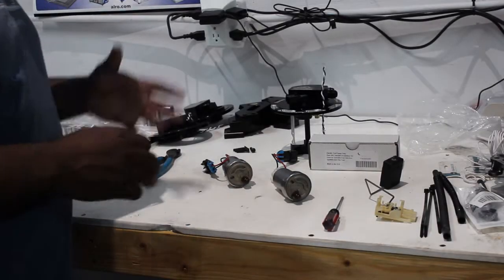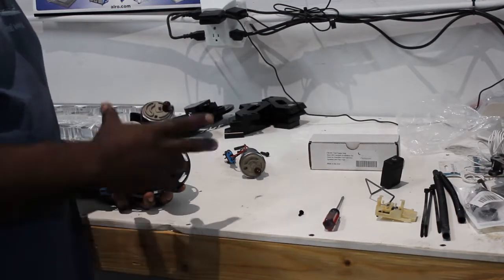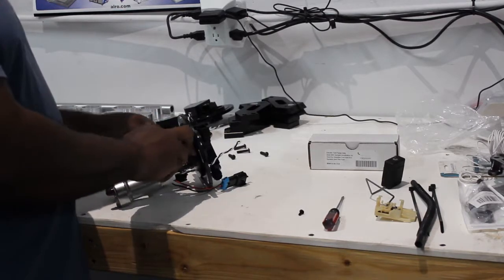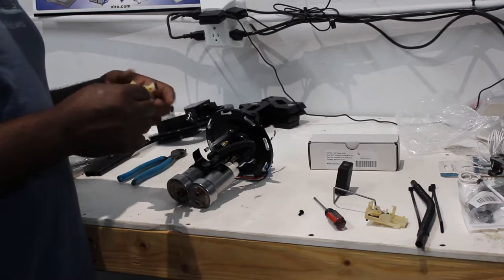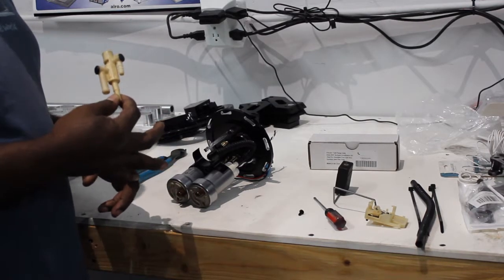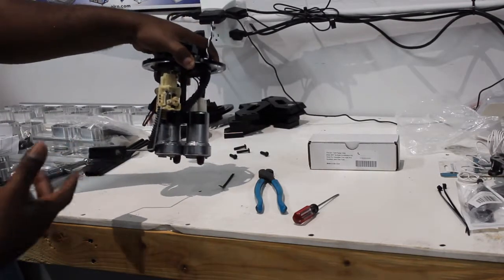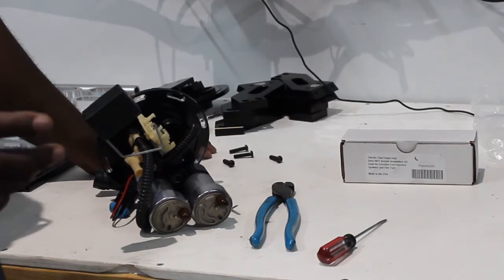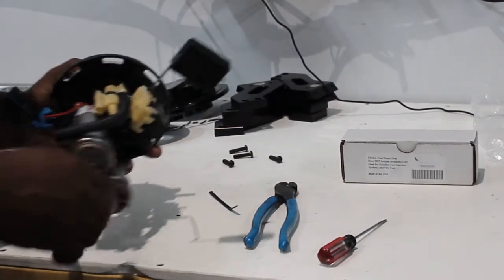Autosport Engineering Lexus IS300 GS300 Triple Fuel Pump Hanger Assembly Guide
Quick guide on assembling and installing pumps into our triple pump hanger assembly.